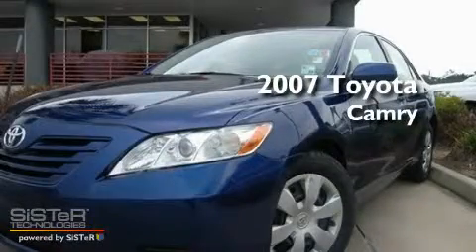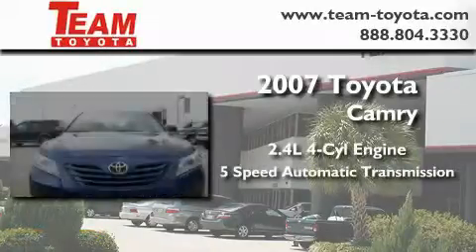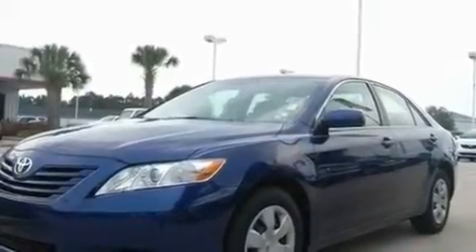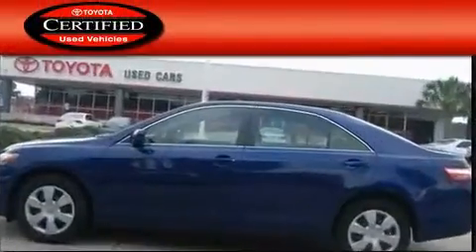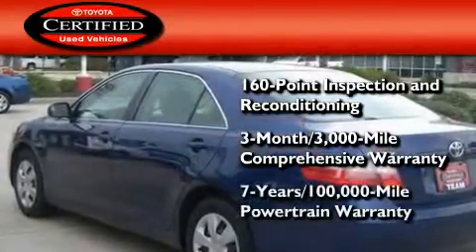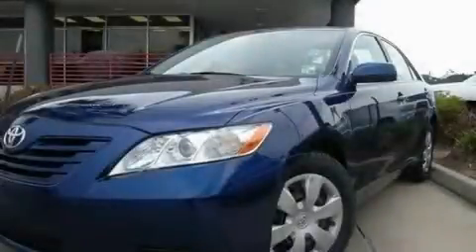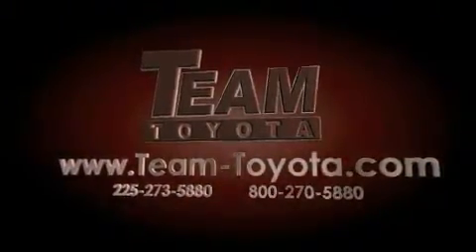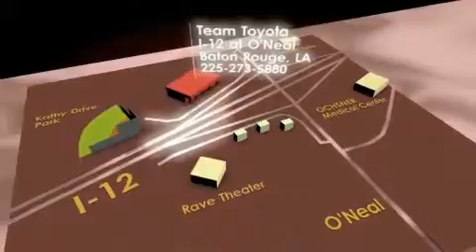Preowned 2007 Toyota Camry Lafayette LA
Year : 2007

 Make : Toyota

 Model : Camry

 Engine : 2.4L 4 cyls

 Trans . : Automatic

 Exterior : Blue

 Miles : 68,019

 Stock : 110764A

 Team Toyota

 1788 O'neal Lane

 Pre-Owned 2007 Toyota Camry Baton Rouge LA